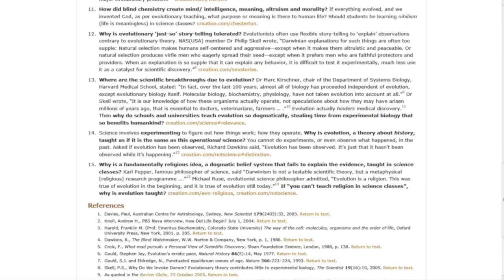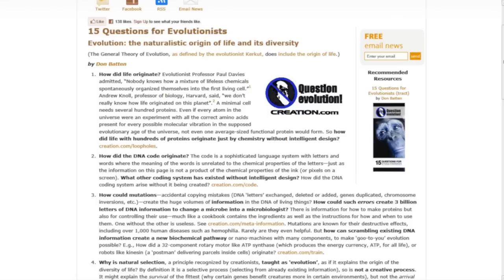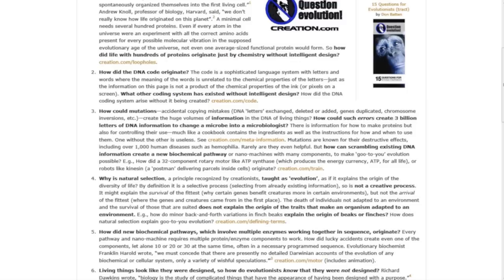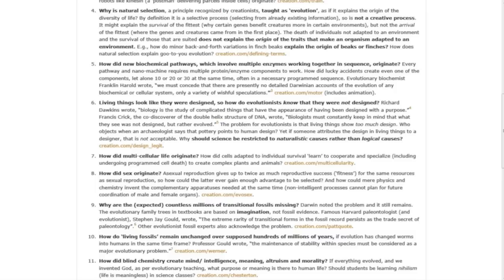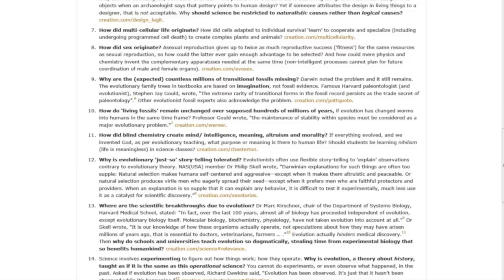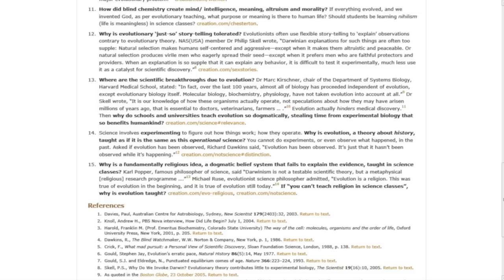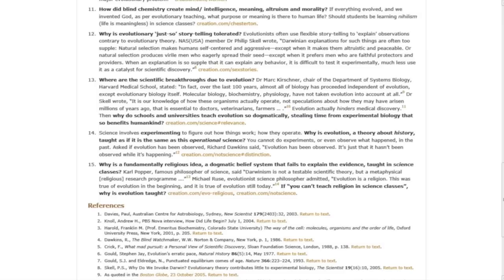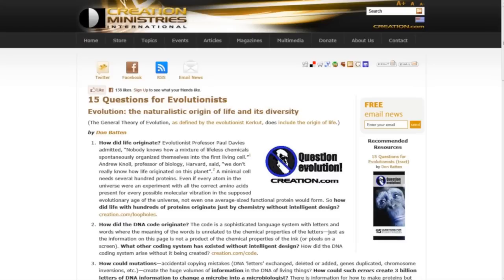Evolutionists stumped confused & dumbfounded by 15 questions